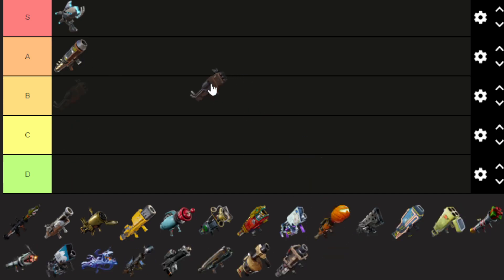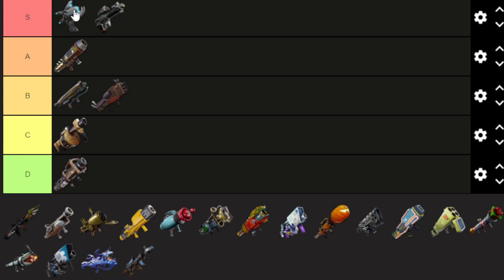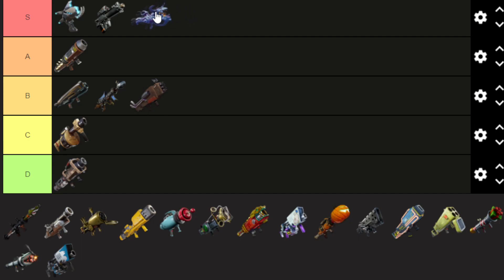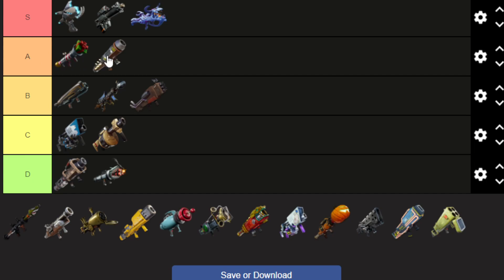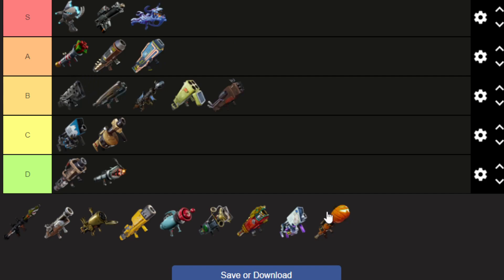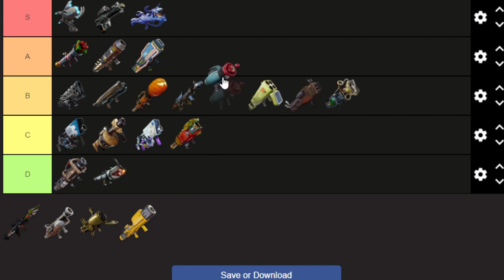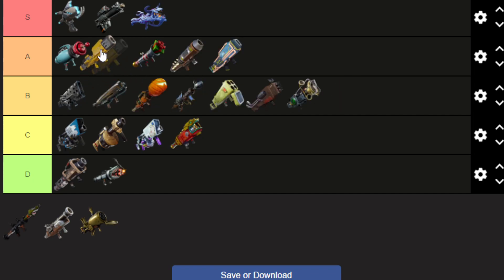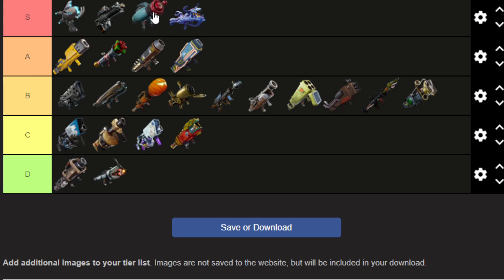Everyone already knows... but...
LAUNCH